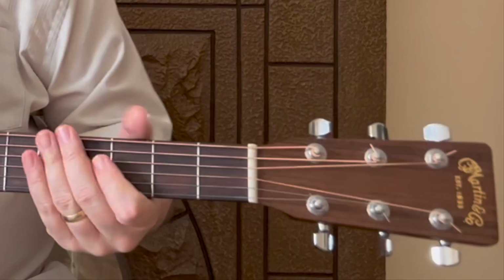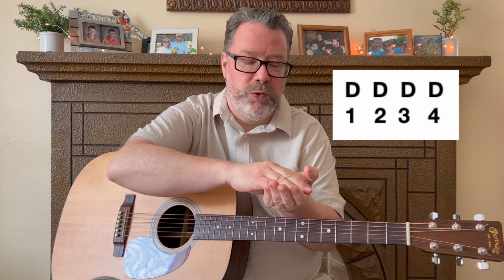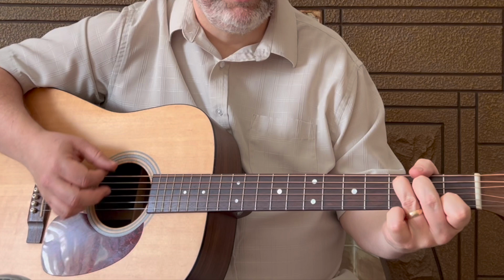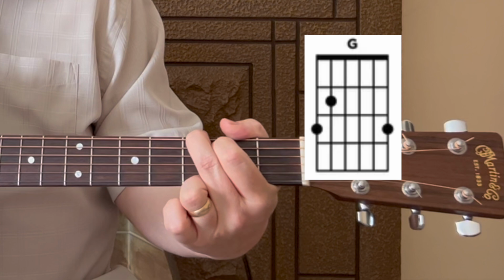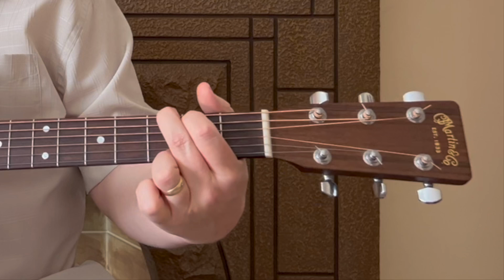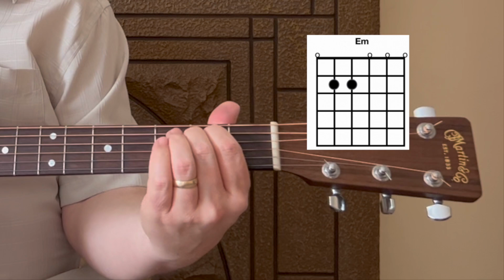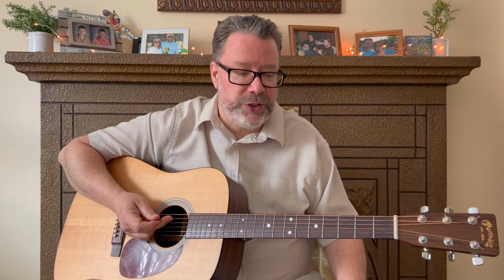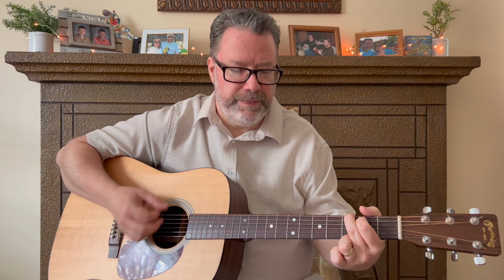Learn 3 EASY Classic Rock Songs on Guitar - Just 5 Chords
Learn these acoustic rock favorites and have fun playing for your friends and family.

Get your classic rock song bundle here with these 3 great songs, tablature, chord charts and enhanced lessons

00:00 Intro
01:28 Knocking on Heaven's Door
04:52 Can't You See?
06:54 Brown Eyed Girl
10:09 7 songs using just 4 chords

Get more access to me and all of my enhanced, easy to follow lessons including downloadable tabs.  All inside a great community of guitar loving folks over 40!